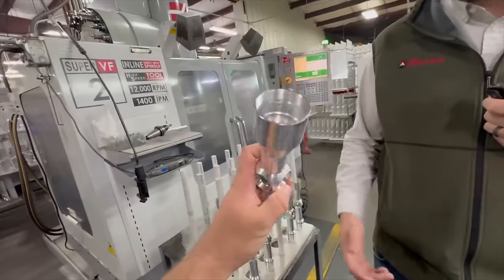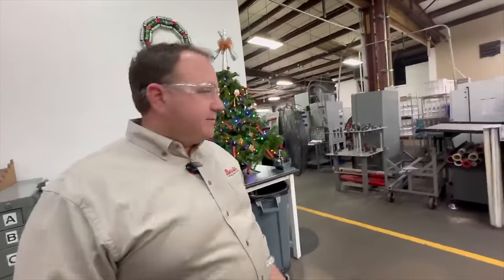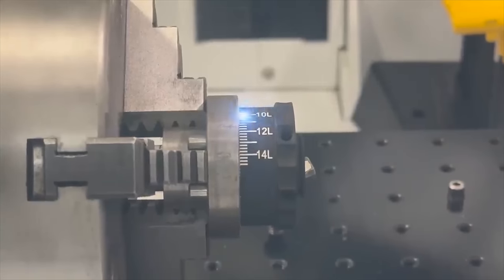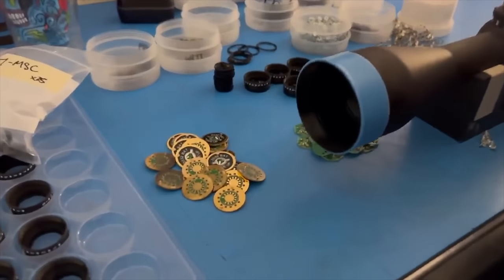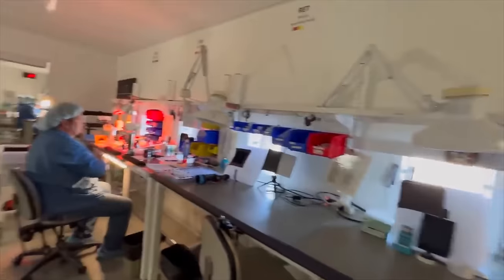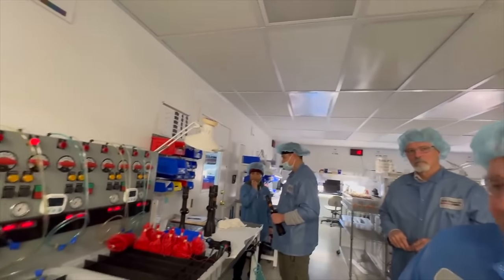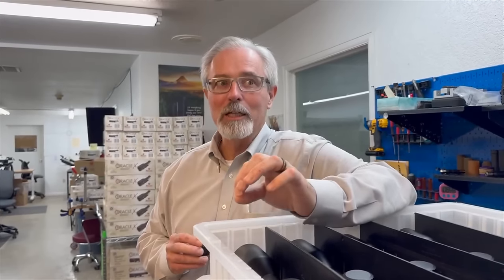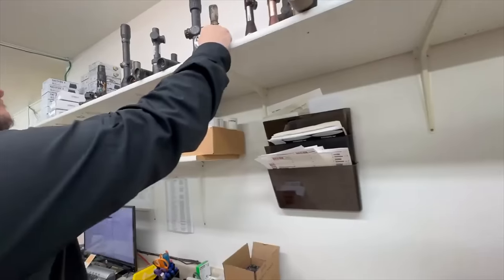Factory Tour: How Scopes Are Made in the USA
The Backfire Youtube Channel is owned and operated by Backfire LLC, a Utah limited liability company.